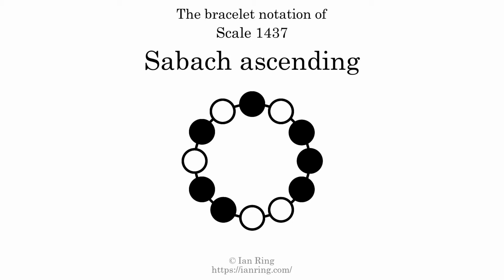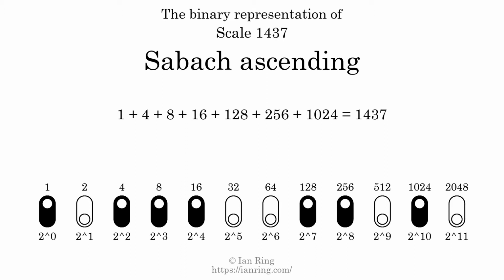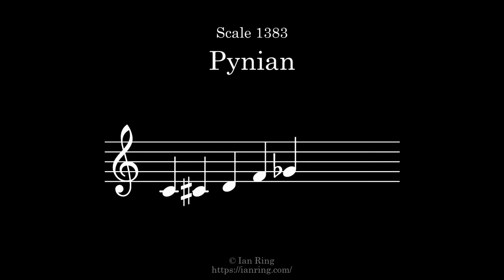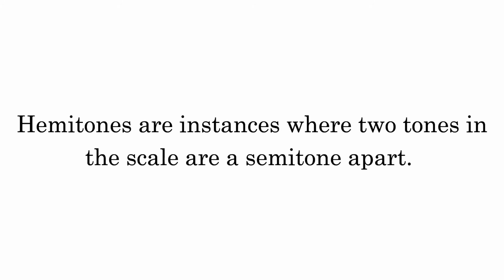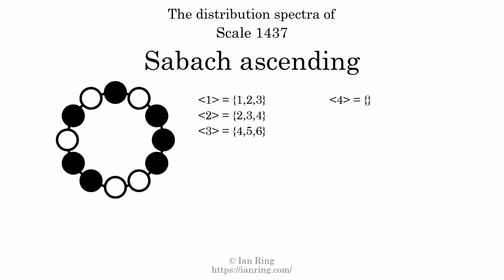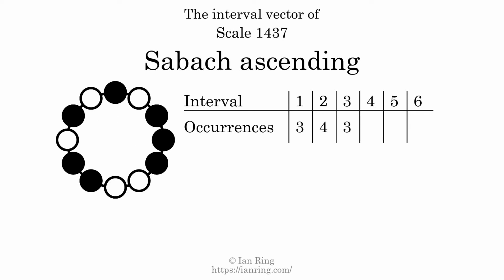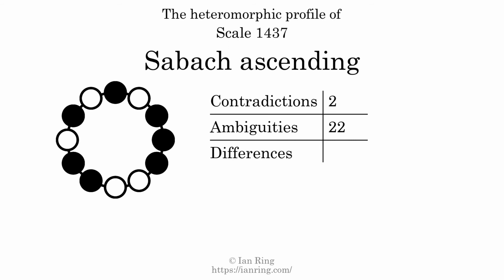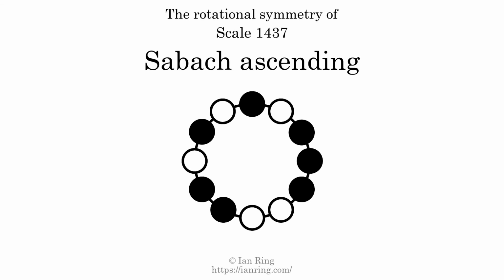Scale 1437: Sabach ascending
More than you will ever need to know about Scale 1437, a heptatonic scale also known as "Sabach ascending". Part of an enormous series of scale analysis videos by The Exciting Universe Of Music Theory.